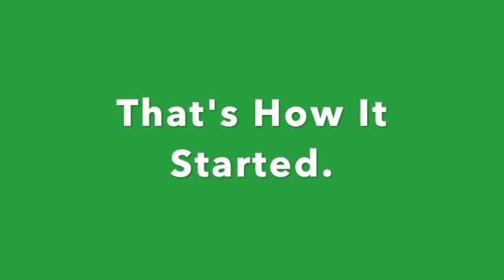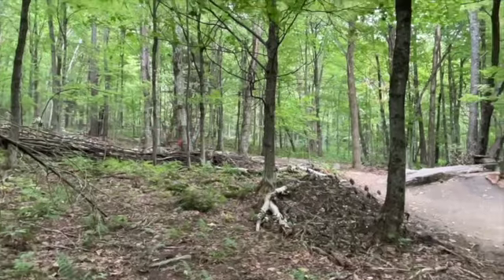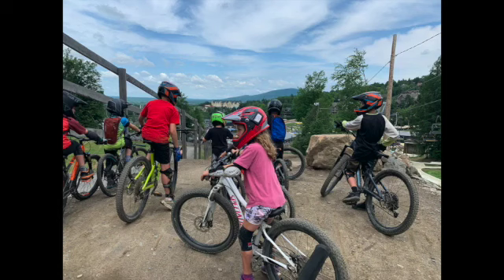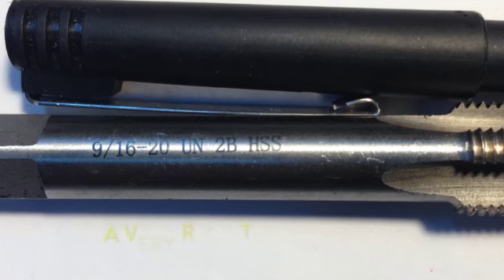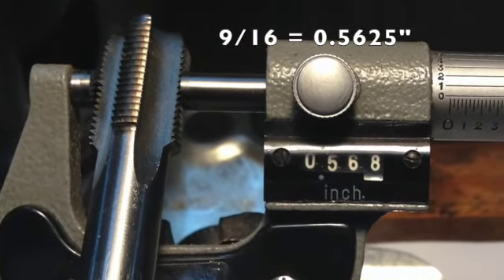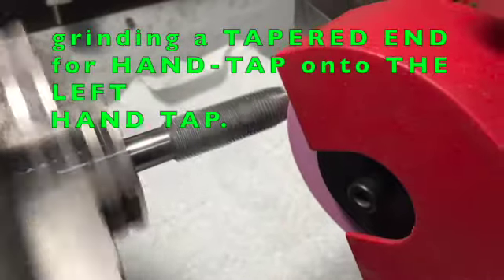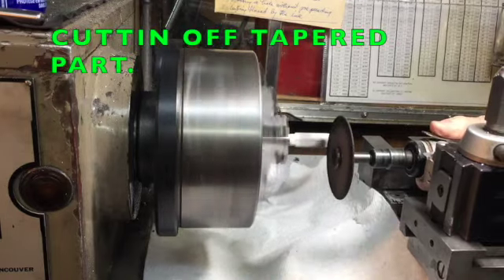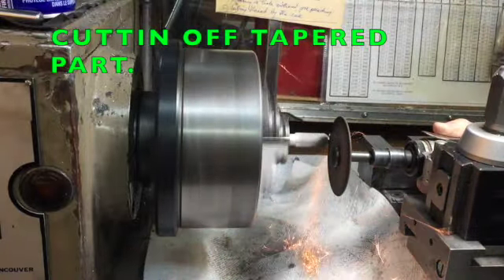#90 RAM A THREAD, for the HECK of it